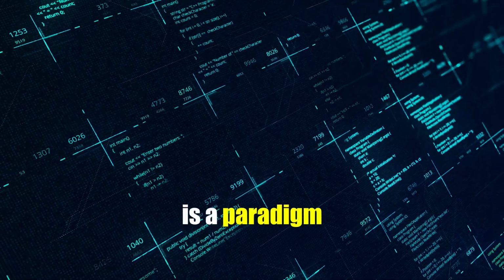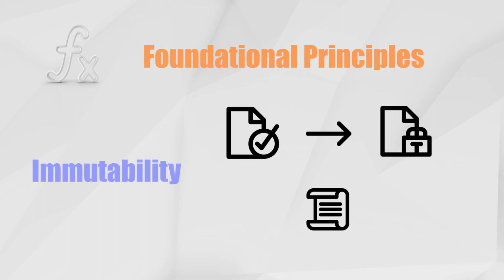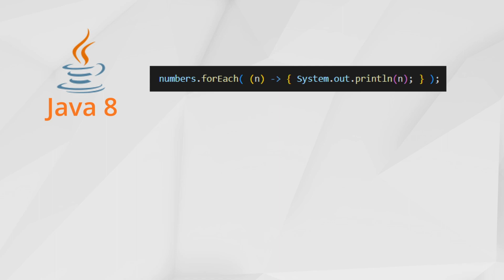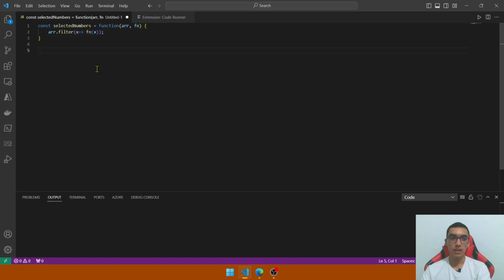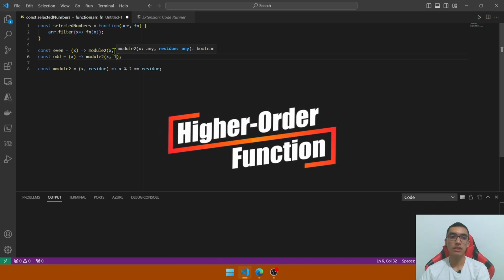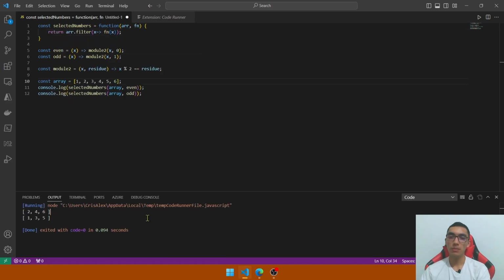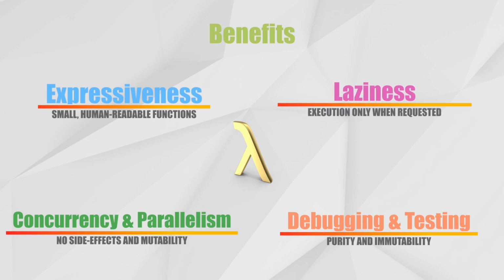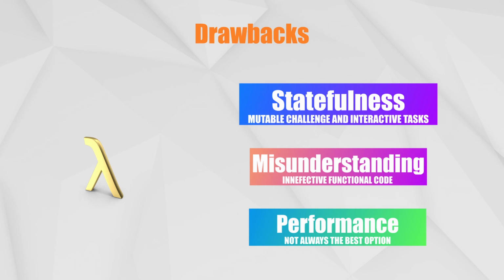Functional Programming In 5 Minutes (JavaScript Demo Included)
Timeline
0:00 - Definition & History
0:24 - Pure Function
0:36 - Immutability
0:47 - First-Class Function
0:57 - Higher-Order Function
1:08 - Additional Concepts
1:14 - Application
1:32 - Demo
3:34 - Benefits
4:21 - Drawbacks